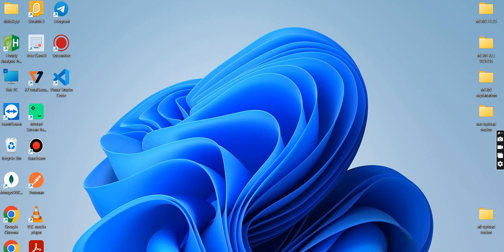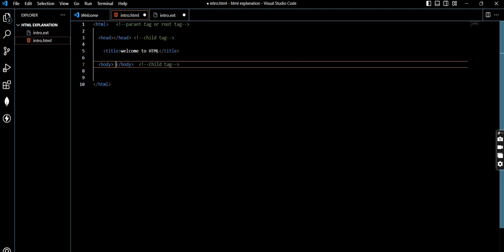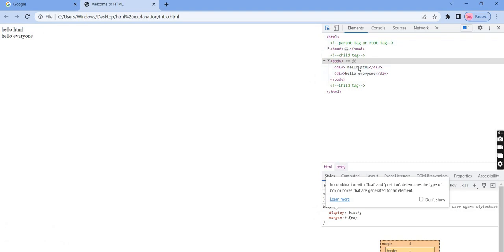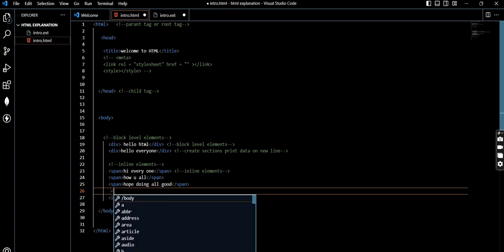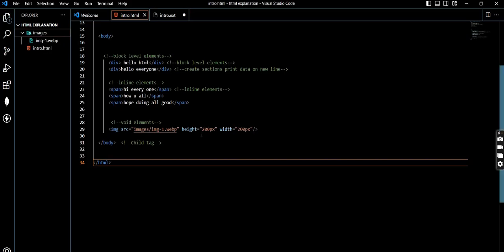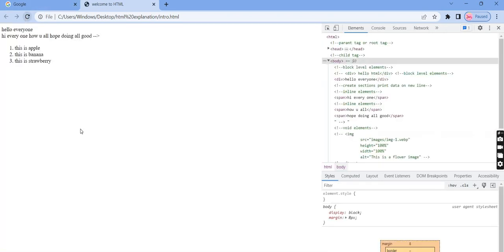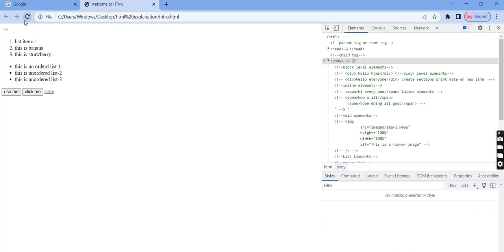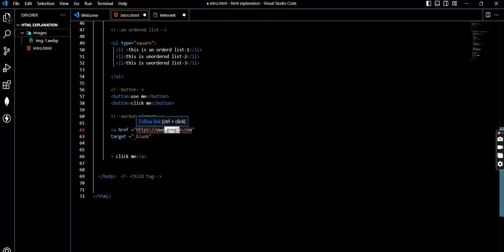Introduction to HTML (PART-2) | HTML for Beginners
Hey Everyone!
This is my offical youtube channel...Here i will be uploading vedios of web development, NodeJS, ReactJS, Angular, HTML, CSS, JavaScript, ExpressJS, MongoDB, BootStrap, Git Hub, MERN Full Stack Web Developer, react-router, redux, node, create-react-app, boiler plate.